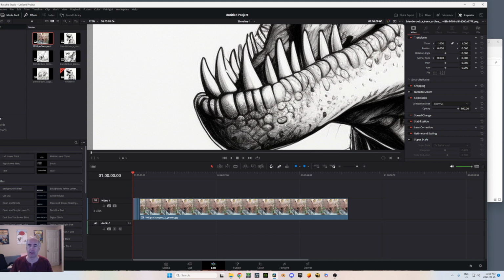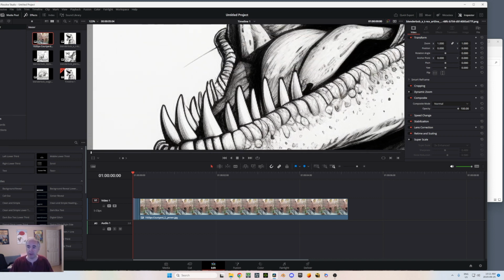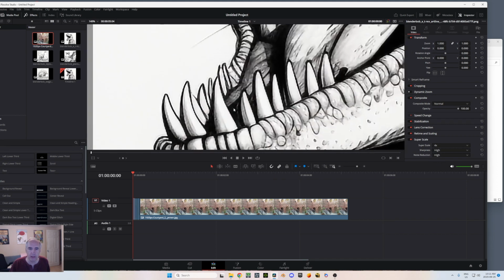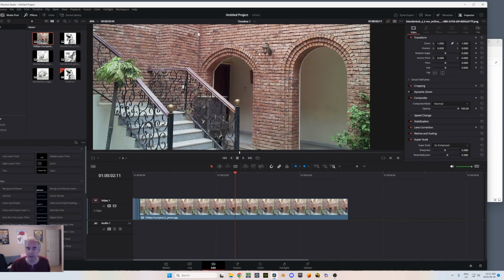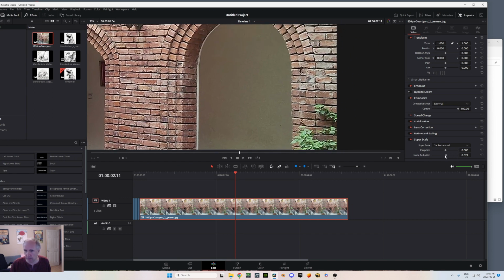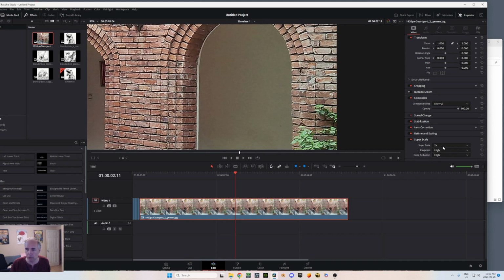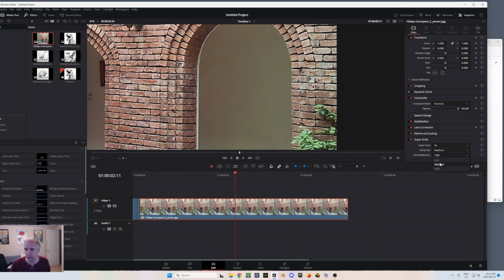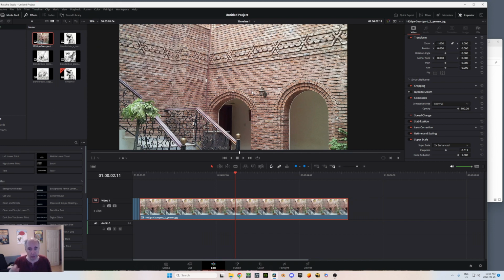Best way to upscale images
Little trick to get the best possible results when scaling up an image.